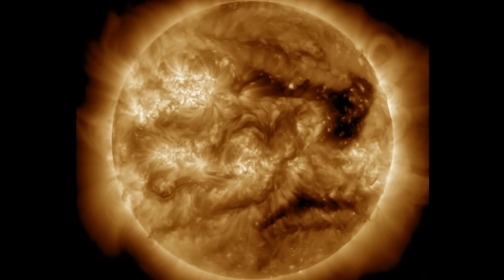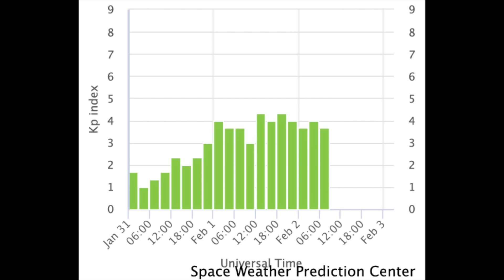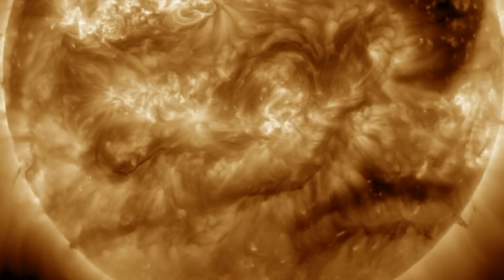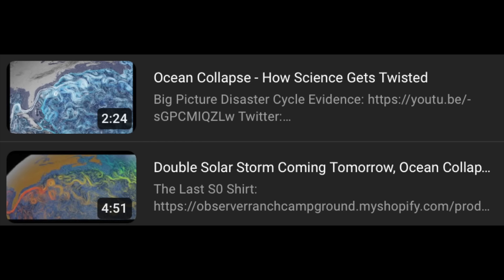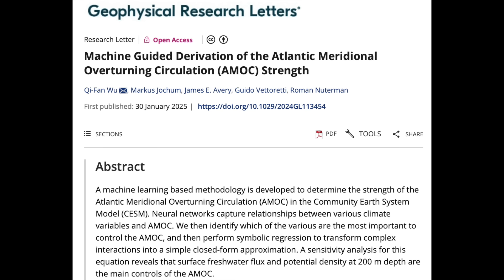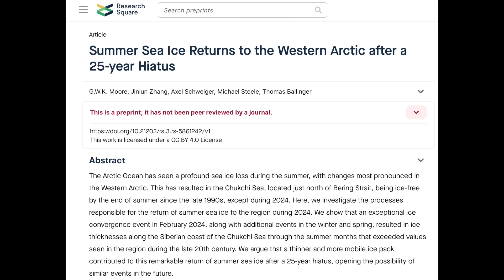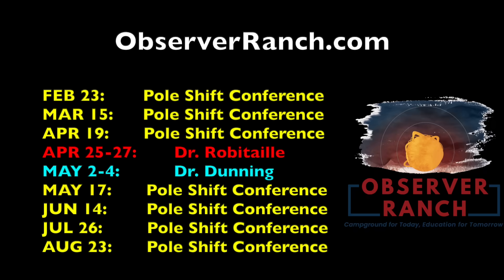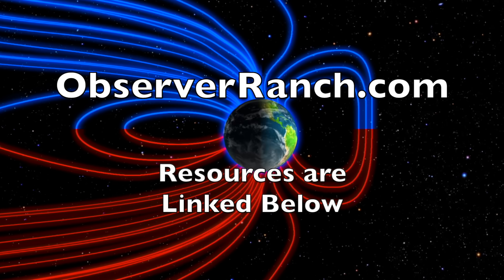Crust Tearing Discovered, Rapid Sunspot Growth | S0 News Feb.2.2025